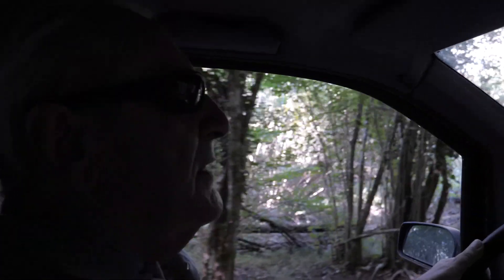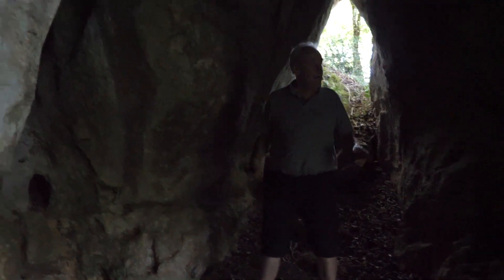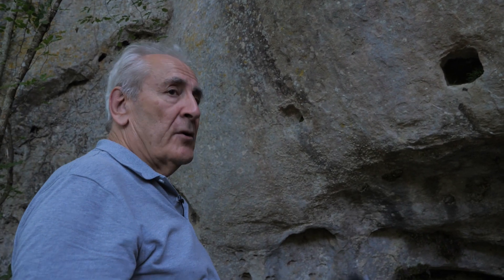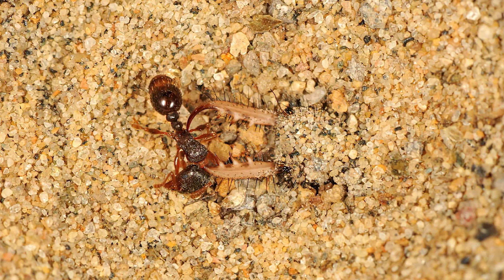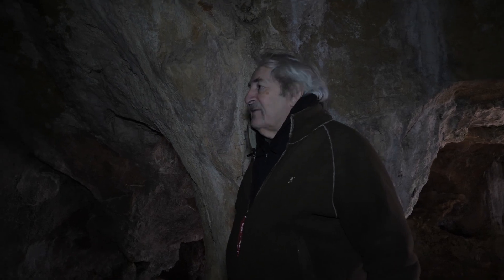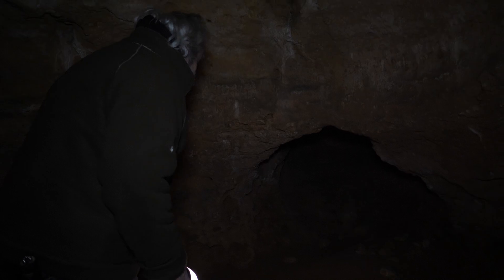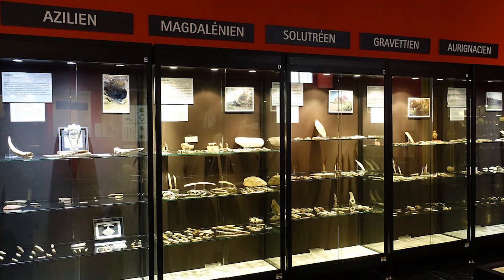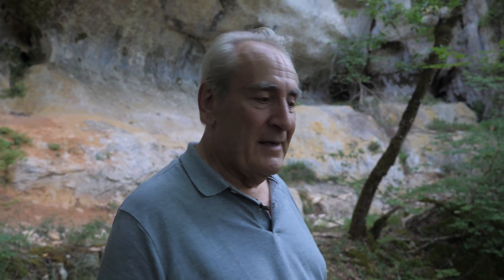Exploring a prehistoric cave in SW France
In the Black Perigord follow us for a unic, privileged tour of a small "prehistoric" cave and its surroundings thanks to the owners exceptionnal permission.

One can regret that the cave was autenticated too early  (1900's) in a time when archeologists excavating methods were so devastating. Since then, without any protection untill the years 2000, this small but rich cave was pillaged and irreparably damaged leading to a complete desappearance of any archeological ground. Today a metal grill protects the most fragile section of the cave and, at last, it is under better surveillance.

Along the cliff, from the track toward the cave, we shall see plenty of evidences of an almost permanent human, presence including middleages, untill the 19th C.